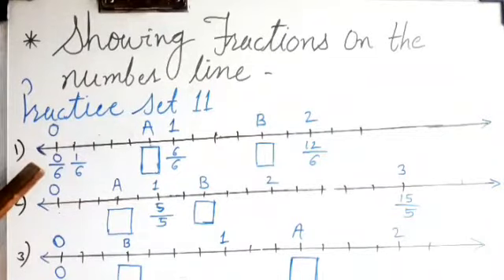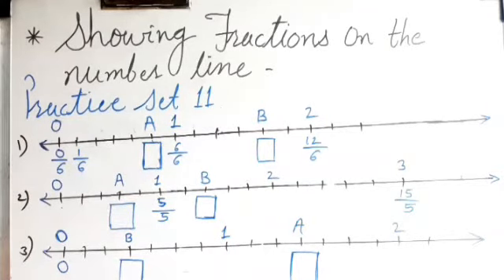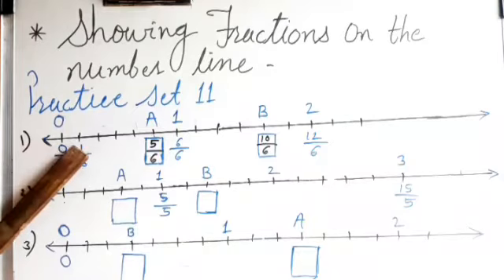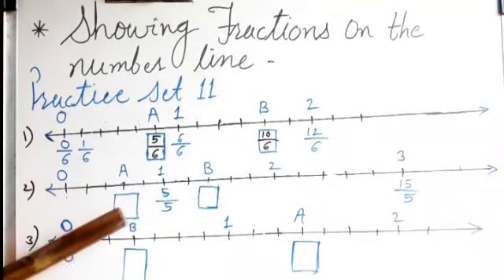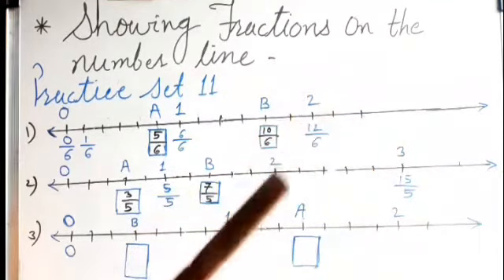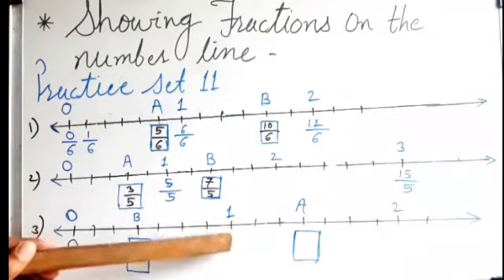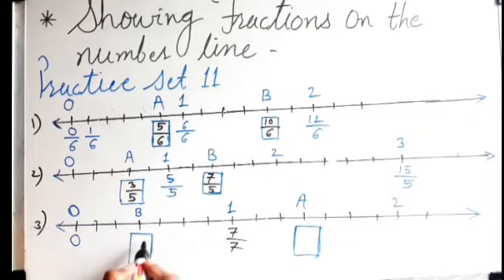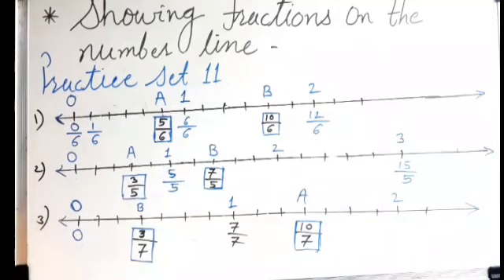Operations on Fractions video no 14